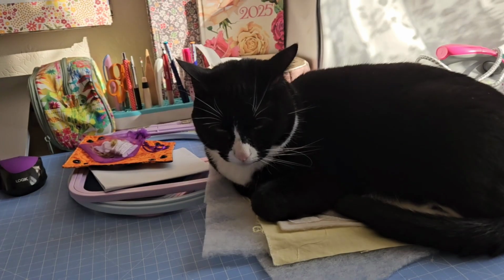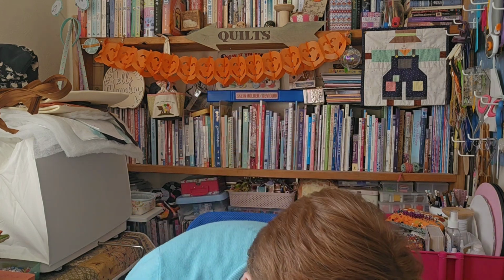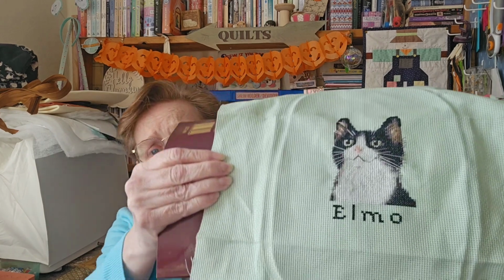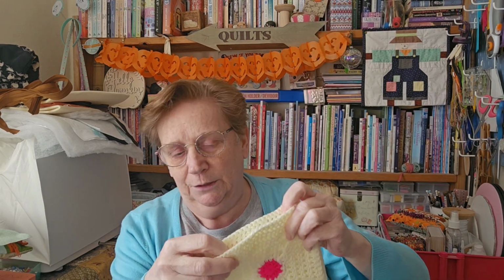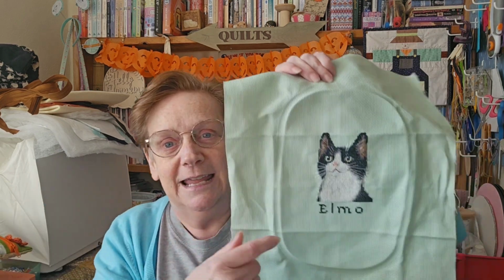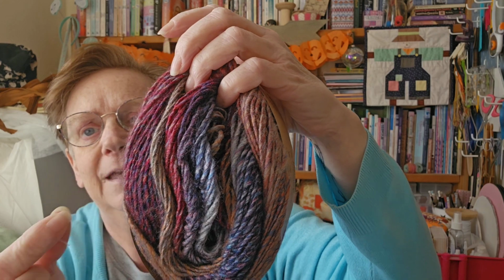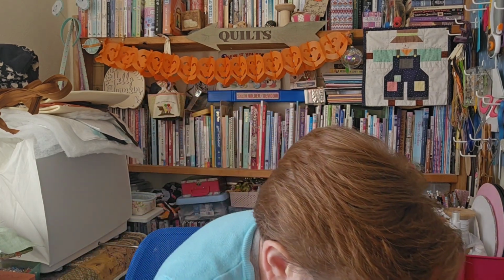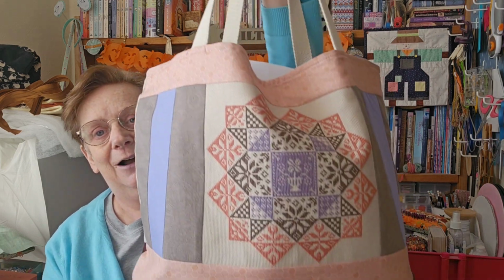littleworkroomcrafts episode 204. different crafts also amazing finish and a new start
All music by audionautix.com, we are era music bv and Jason Shaw
Etsy Shop littleworkroomcrafts
Facebook little workroom crafts
Instagram little workroom crafts
Super thanks here on YouTube

Today I mentioned

Dotty Spotty blanket shelly husband
Kay Jones
Mangus cardigan
Fido cross stitch by stitch studio
 Brenda keyes  ultimate Sampler motifs source book
Wool warehouse yarnsmith yarn
East anglia yarn festival

Thank you so much for your support xxx